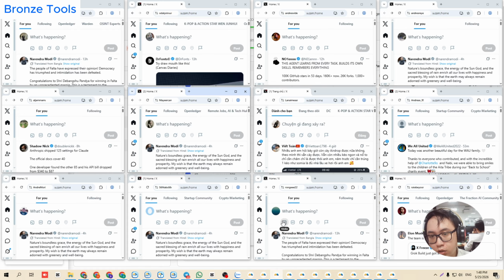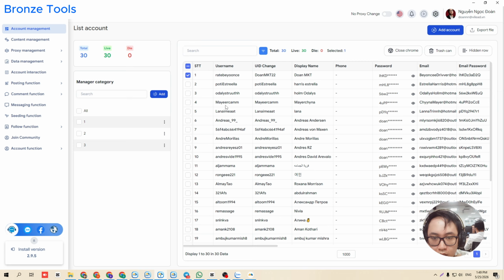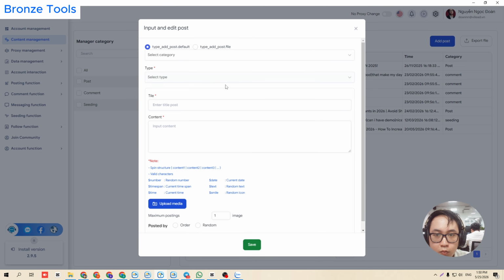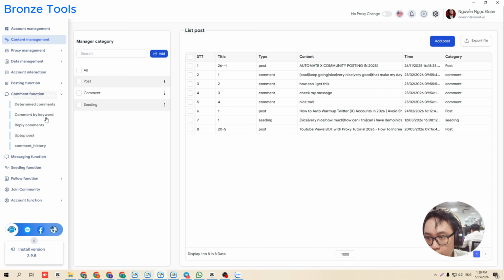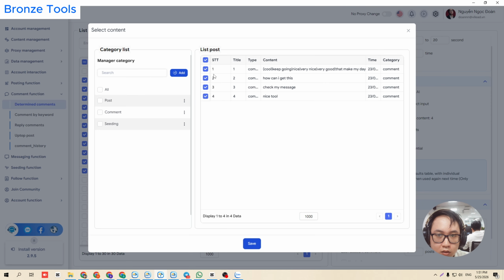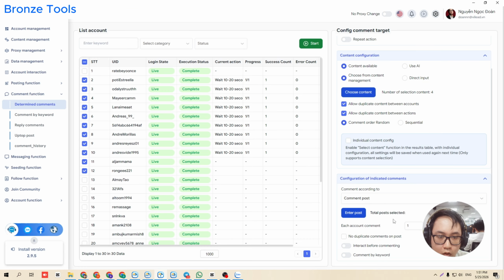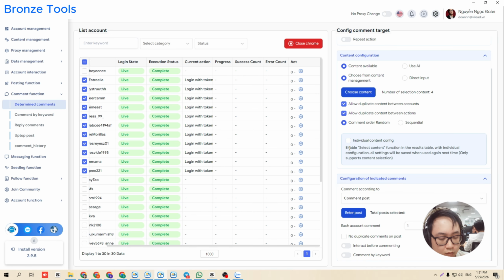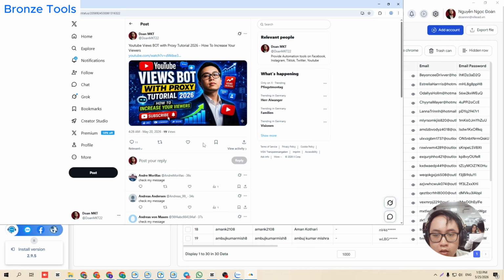Best Twitter/X Auto Comment Bot for Fast Growth 2026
Want to grow faster on Twitter/X in 2026 without spending hours commenting manually?
This video reveals the Best Twitter/X Auto Comment Bot for Fast Growth 2026 — the ultimate automation method for increasing engagement, impressions, profile visits, and followers on autopilot.

Learn how creators, marketers, AI OFM agencies, and growth hackers are using smart auto-comment systems to dominate Twitter/X by posting targeted comments automatically on viral tweets and trending accounts.